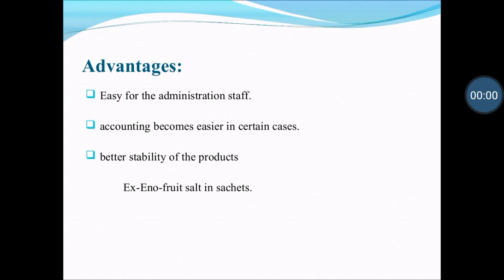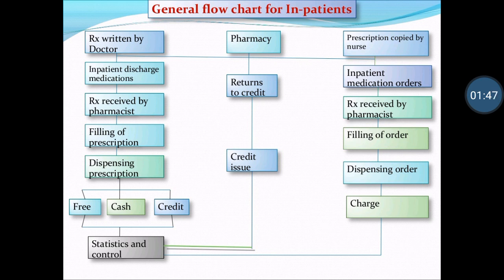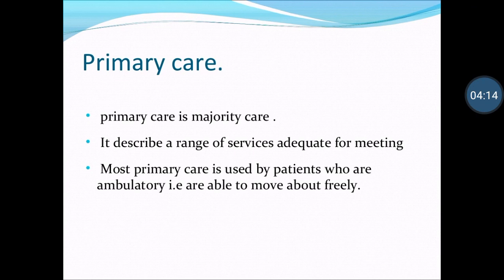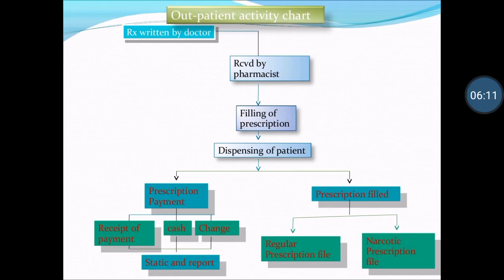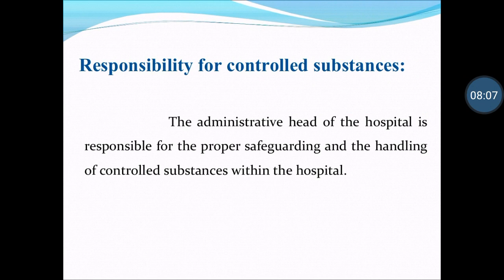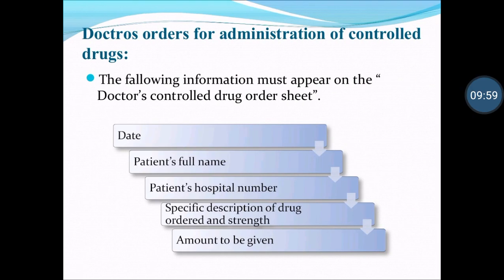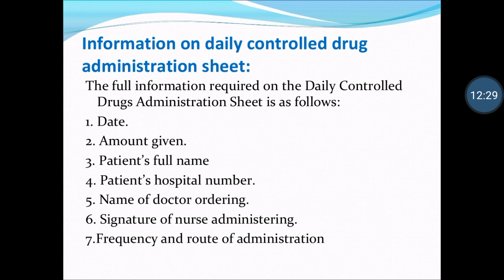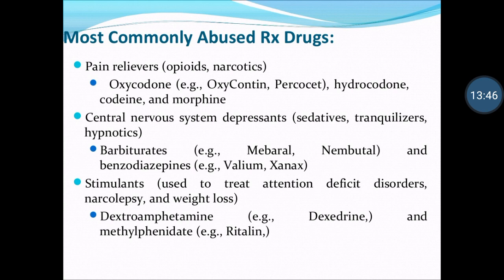Drug distribution in hospital pharmacy part c